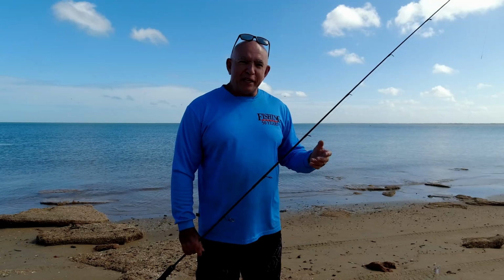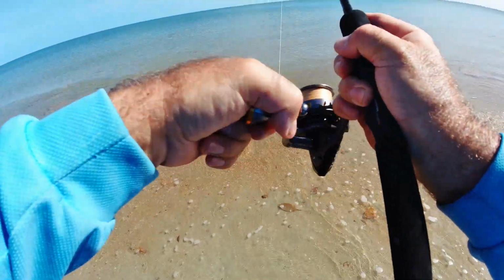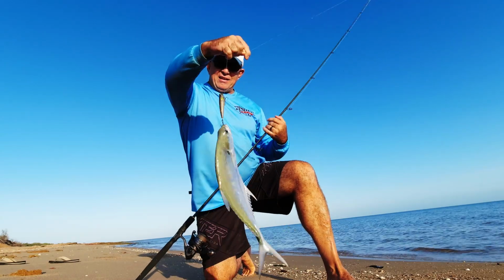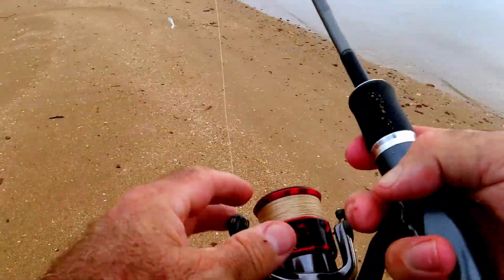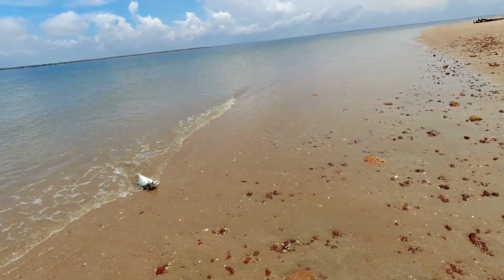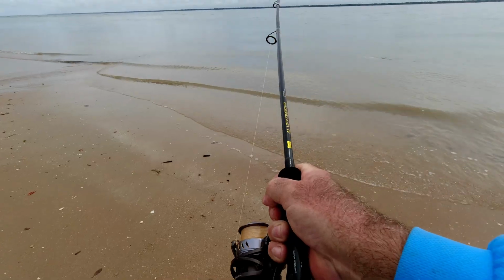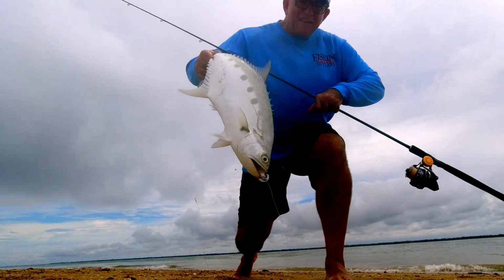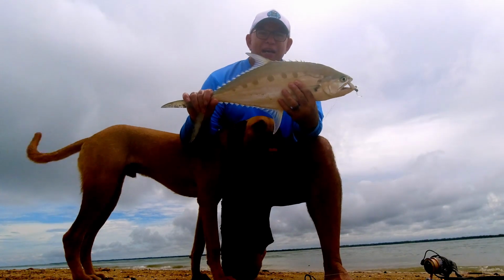Mapoon Fishing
Mapoon fishing explores easy fishing from the beach at Mapoon, Cape York. Mapoon has beautiful beaches and fishing Mapoon land based is the best way to explore all the fishing Mapoon has to offer. Fishing Mapoon is no different to many beaches of Cape York. Surface lures or soft plastics as well as bait fishing can all be done with great results.
Mapoon fishing, Cape York.